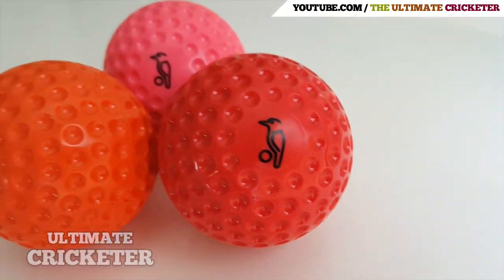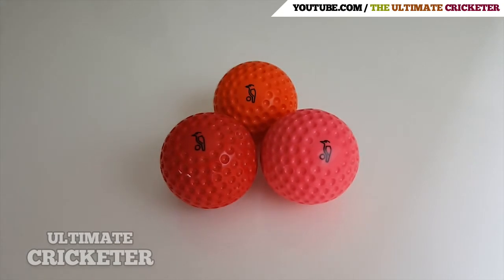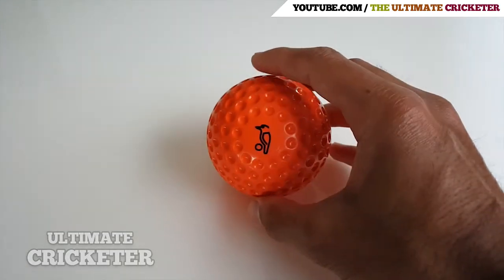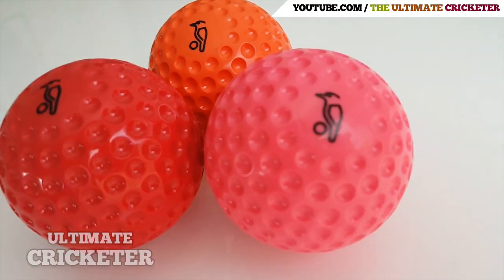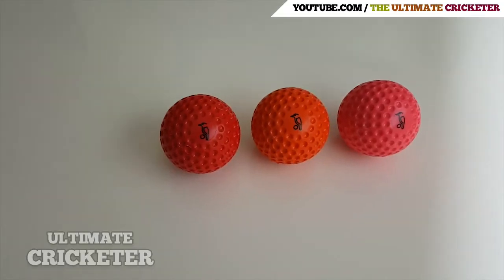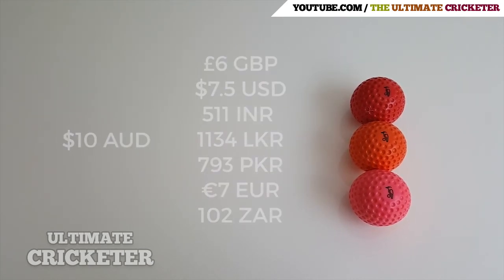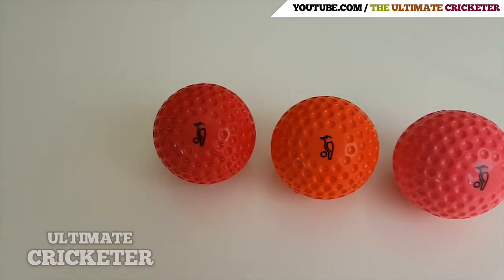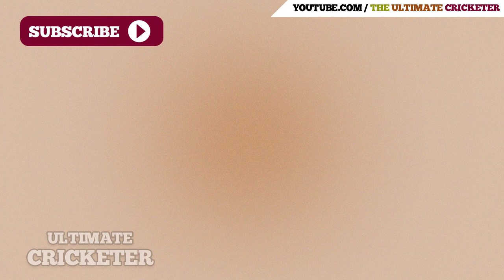Kookaburra Cricket Bowling Machine Balls - Review - Cost & Training Ideas - Great Training Tool!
Unlock your cricket potential with my cricket journal & planners! 🏏

Got some new training equipment! The Kookaburra Cricket Bowling Machine balls.

Invest in your success with my PRO Cricket Journal today!